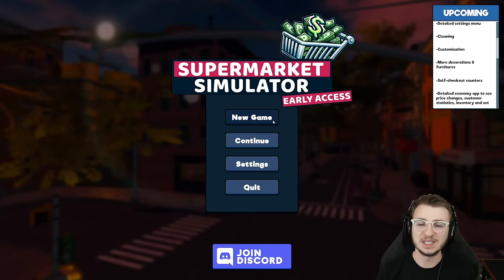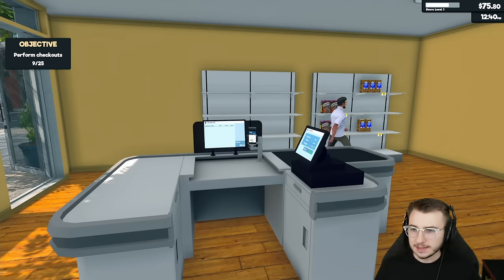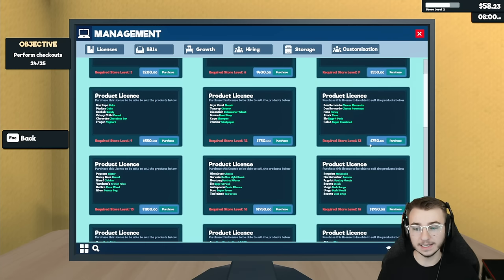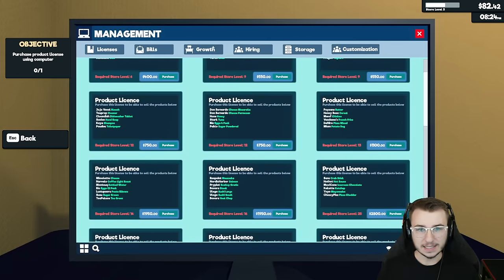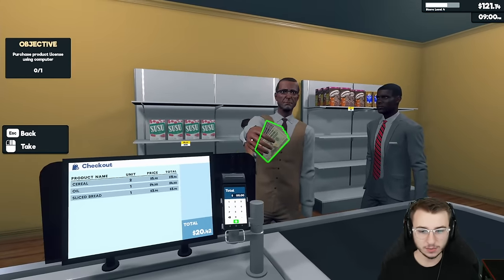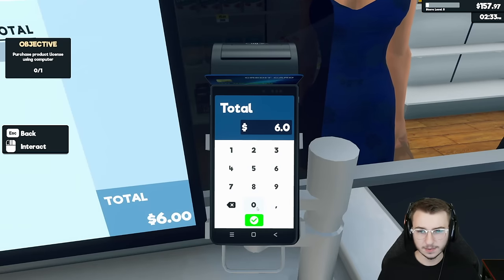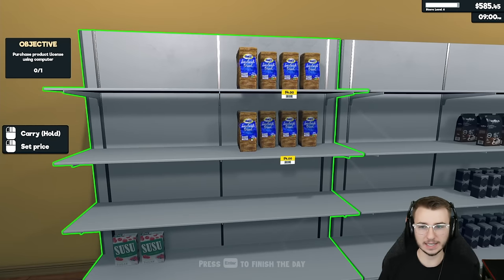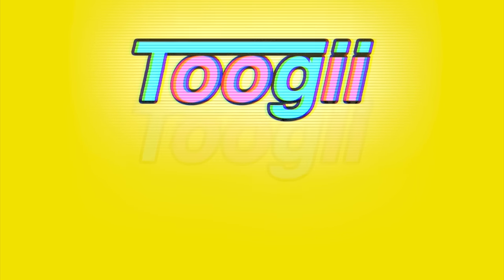Supermarket Simulator - Ep. 1 - Building an Empire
Run your own supermarket. Stock shelves, set prices as you'd like, take payments, hire staff, expand and design your store.